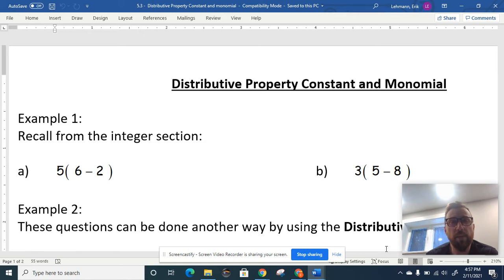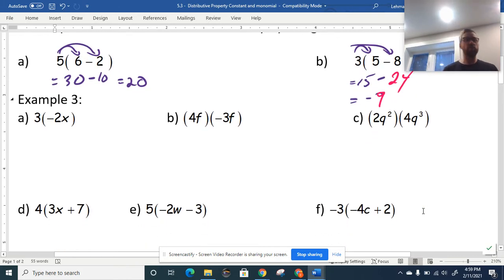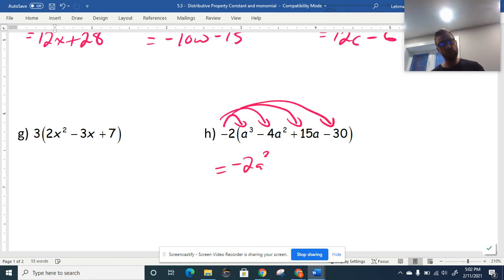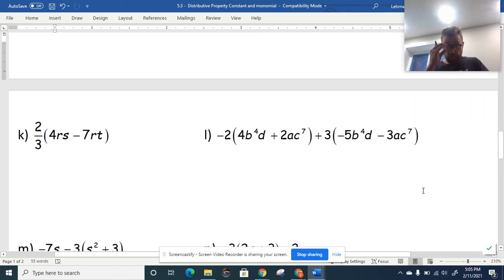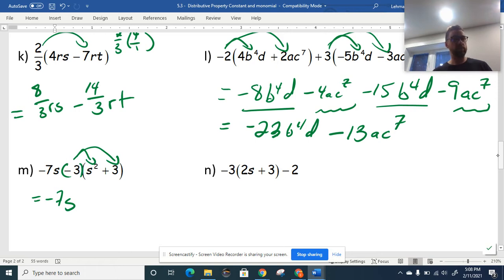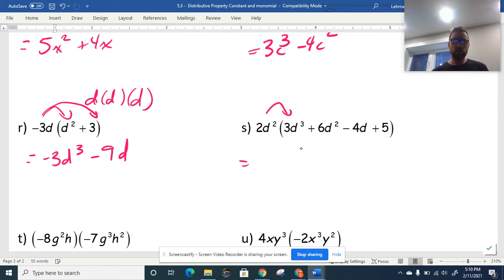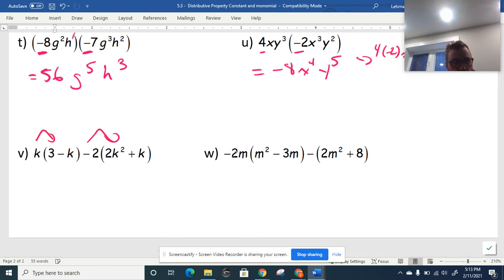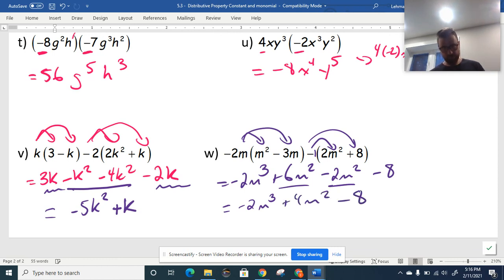Distributive Property Lesson